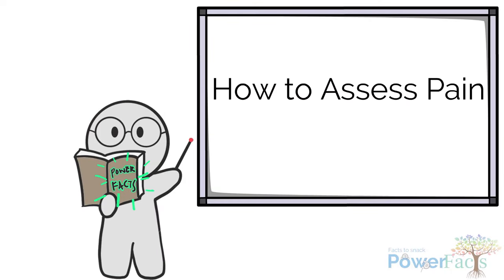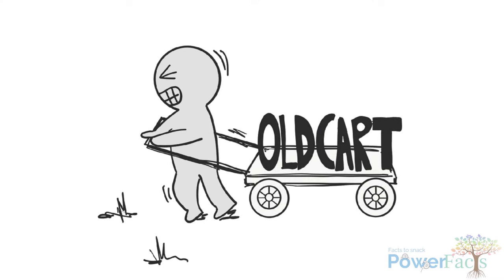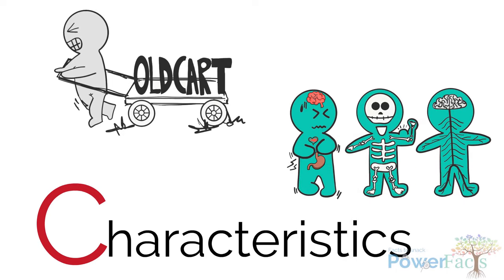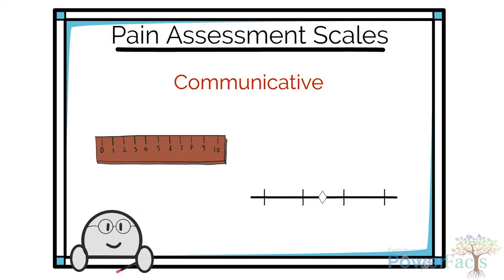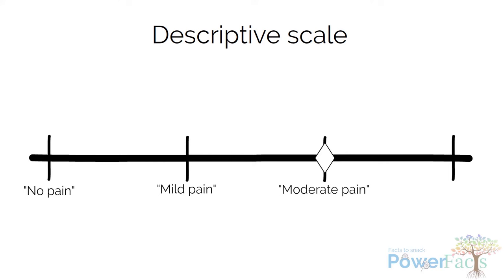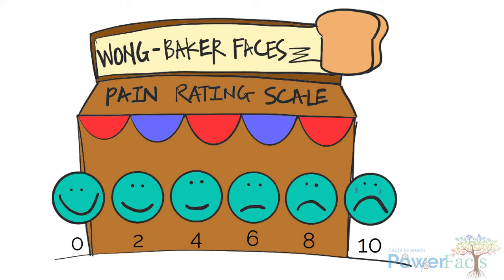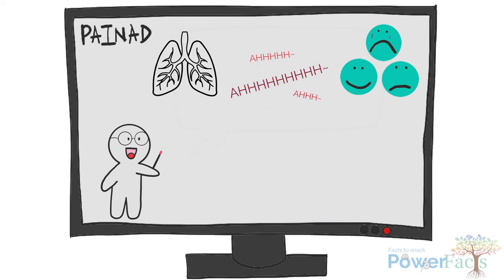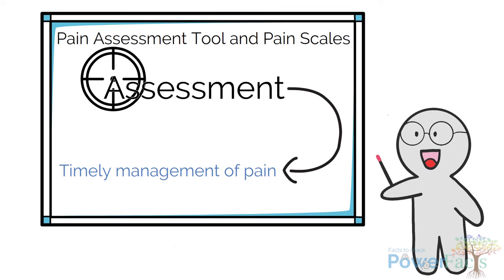How to assess pain?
"On a scale of 1 to 10...", sounds familiar? Have you tried rating your own pain? Curious about how pain is assessed? This video is for you!

Recap 📝
1. OLDCART can be used to assess pain systematically.
O - Onset, when did the pain first start?
L - Location, where does it hurt?
D - Duration, how often does the pain occur and how long does it last?
C - Characteristics, how does the pain feel like?
A - Aggravating factors, what makes the pain worse for the patient?
R - Relieving factors, what makes the pain better?
T - Treatment, what are the previous and current treatments, and were they effective?

Pain assessment scales (for communicative patients):
1. Numerical rating scale is commonly used for oriented patients who can quantify pain from a scale of 0 to 10, where 0 is no pain, and 10 is the worst possible pain.

2. Descriptive scale is used for patients who cannot quantify pain. Patients are asked to describe the pain on a scale of no pain, mild pain, moderate pain to worst possible pain.

Pain assessment scales (for patients who can't verbalise):
1. Wong-Baker Faces Pain Rating Scale
- Pain is represented using facial expressions, from a scale of 0, meaning no pain😀 to 10 meaning severe pain 😢.

2. Pain Assessment in Advanced Dementia (PAINAD)
- Conducted by a healthcare worker for patients who are unable to communicate in any meaningful way and are not oriented.
- The assessment components are: 1) breathing, 2) presence of groaning, 3) facial expression- is there any facial grimace, 4) body language and 5) the need to be comforted.

References
1. Brant JM. The global experience of cancer pain. Asian Pac J Cancer Prev. 2010;11 Suppl 1:7–12.
2. Gordon DB. Acute pain assessment tools: let us move away beyond simple pain ratings. Curr Opin Anaesthesiol. 2015;28(5):565-569.

3. Welchek CM, Mastrangelo L, Sinatra RS, Martinez R. Qualitative, and quantitative assessment of pain. In Sinatra RS, de Leon-Cassaola OA, editors. Acute pain management. Cambridge: Cambridge University Press; 2009. p.147-171.

4. Sheehy SB. Emergency nursing: principles and practice 3rd ed. St Louis: Mosby Year Book, 1992.
Wong-Baker Faces Foundation. Wong-Baker faces pain rating scale, 2016.

Content experts: Dr. Ho Peiyan and Henry Kong
Video producer: Perry Lee
Voiceover: Henry Kong

All rights are reserved to GeriCare and there should not be any reproduction, publication, or adaptation of any part of the video content without prior approval from GeriCare.

GeriCare PowerFacts is a series of free bite-sized and engaging educational videos, covering topics across Geriatric Care and Palliative Care.